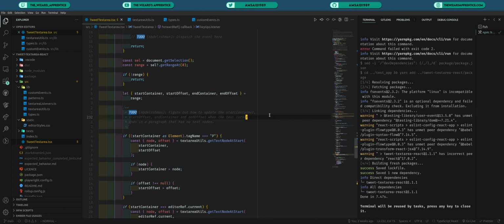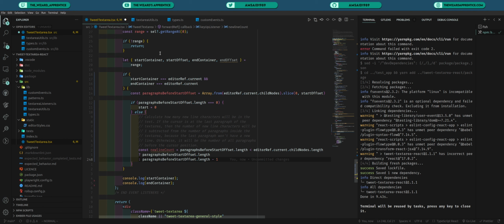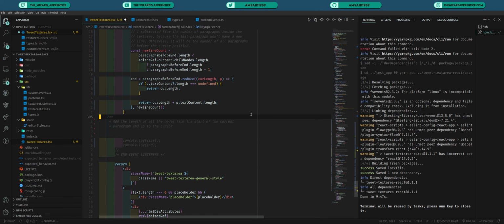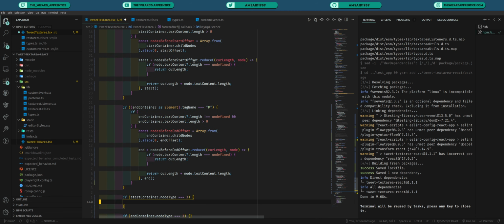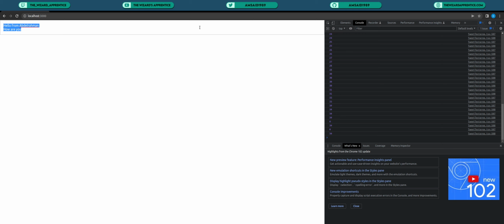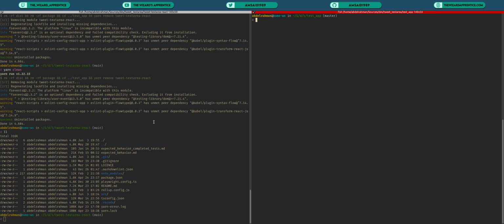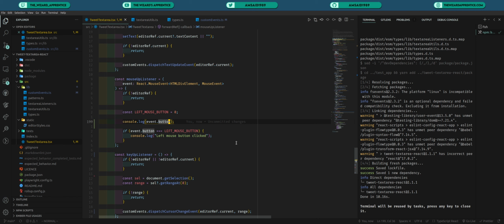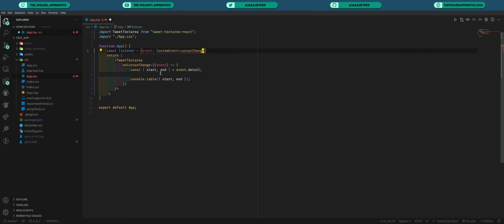Building TweetTextarea React component - Stream 19